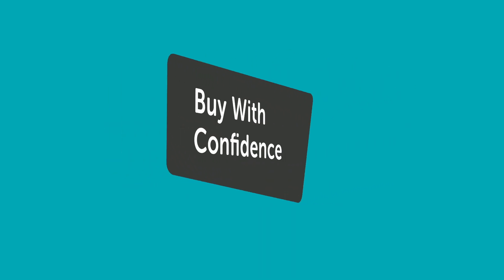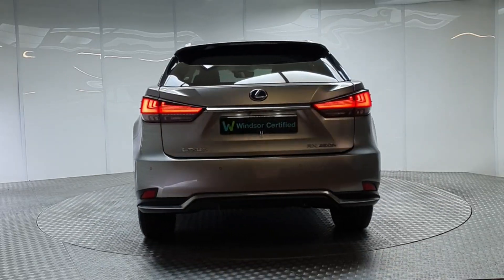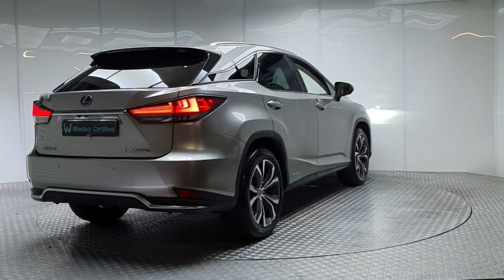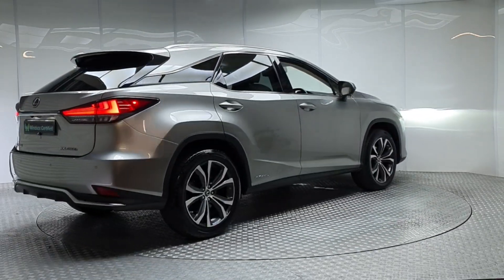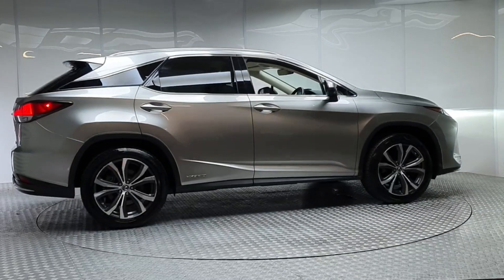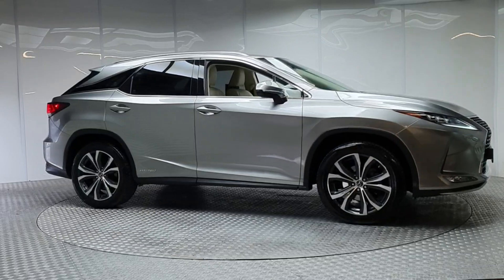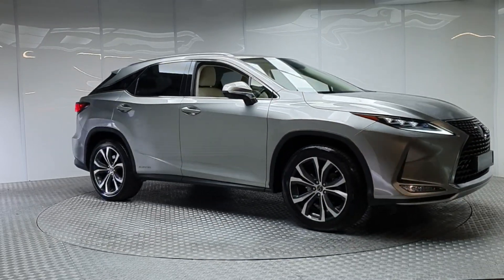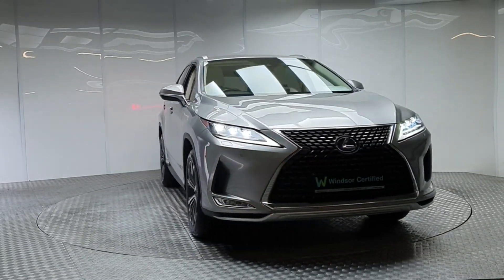201D1520 - 2020 Lexus RX 450H Luxury AWD MC19 4DR Auto RefId: 410481